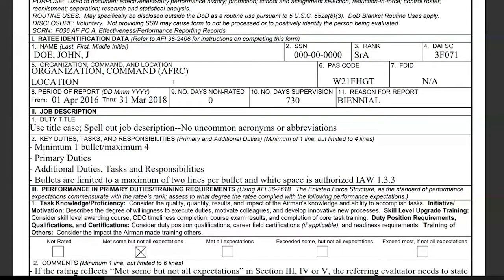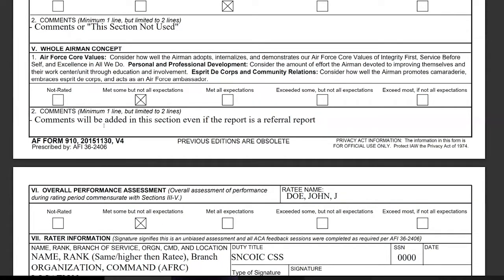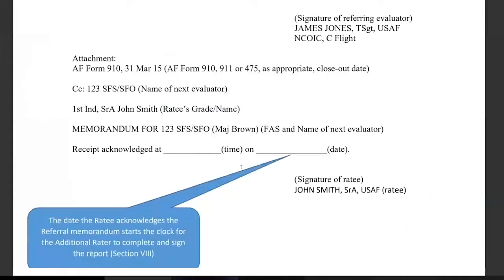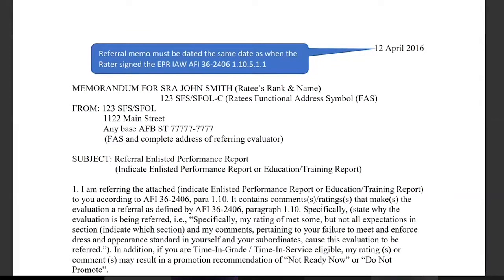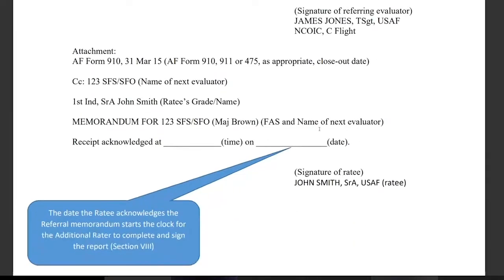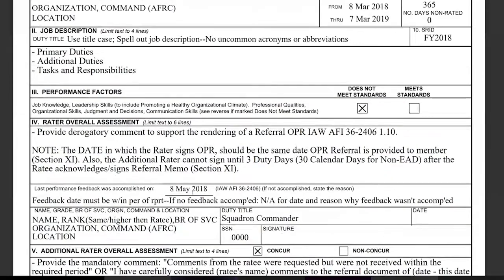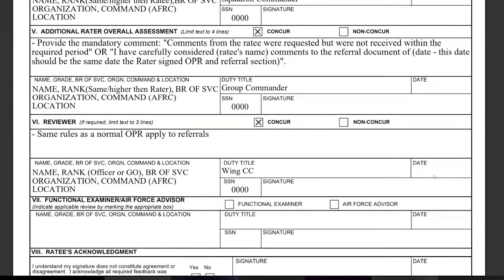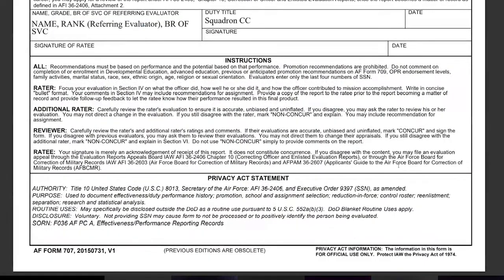Referrals Training Process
This video is on the topic of the Air Force Referral Process for AF forms 910, 911, 912, & 707, virtually delivered to AFR members in May 19, 2021.
This virtual training is for Evaluations technicians and others involved in the Evals process at their units. It specifically covers each section and block of the Air Force Referral Process for AF forms 910, 911, 912, & 707.

AF Forms 910, 911, & 912
01:28​​   I - Ratee Identification Data
01:48​​   II - Job Description
02:11   III - Performance Factors
03:47​   IV - Rater Overall Assessment
04:06​   V - Additional  Rater Overall Assessment
04:50​   VI - Reviewer
05:07   VII -  Functional Examiner/Air Force Advisor
05:33   VIII - Ratee's Acknowledgement
07:54​   IX - Performance Factors

09:20   MFR, see AFI template

AF Form 707
13:20​​   I - Ratee Identification Data
13:45​​   II - Job Description
13:59   III - Performance Factors
14:08​   IV - Rater Overall Assessment
15:54​   V - Additional  Rater Overall Assessment
17:27   VI - Reviewer
Skim   VII & VIII
18:18​   IX - Performance Factors
Skim   X - Remarks
18:18​   XI - Referral Report

20:30         Q&A